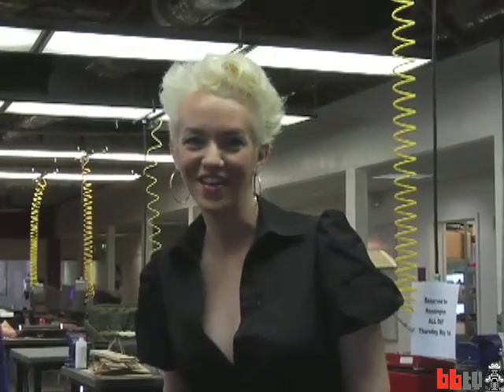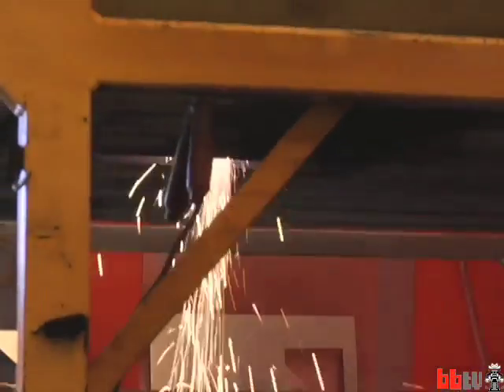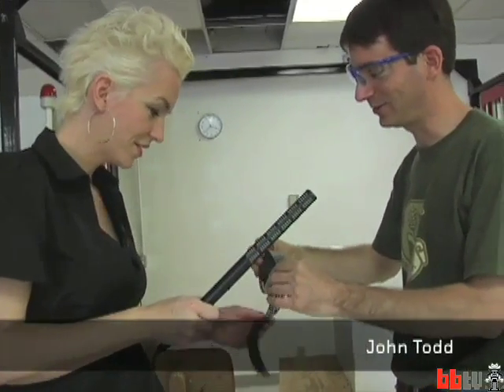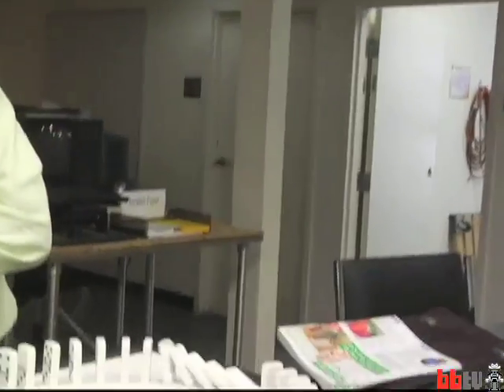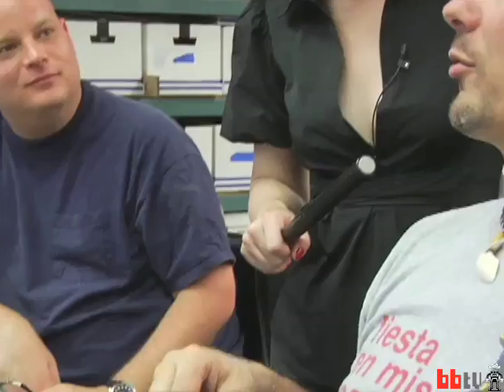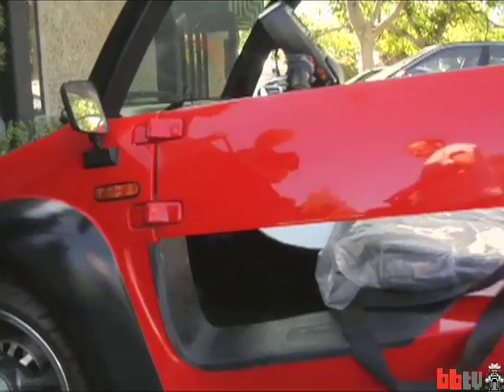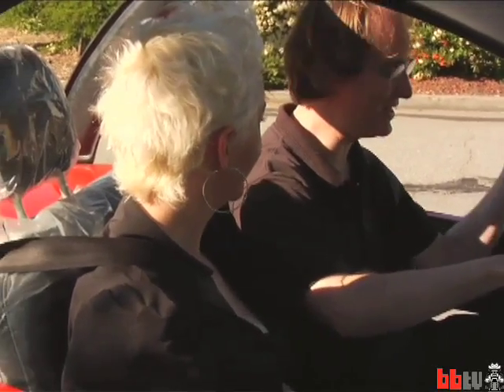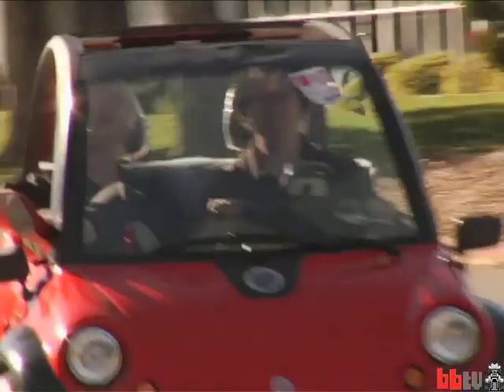TechShop: a community tinkering space (BBtv)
Today on Boing Boing tv, Xeni visits TechShop, an open-access public workshop that's kind of like a health club with heavy machinery and sparks instead of treadmills. Tinkerers, inventors, and hackers pay a membership fee, and in turn receive access to professionally-maintained gear, workshops, mentors, and a community of like-minded makers.

Currently there is only one site in Silicon Valley, and it opened in 2006. But founder Jim Newton (a lifetime maker, veteran BattleBots builder and former MythBuster) plans to open a number of locations around the US -- and eventually, the rest of the world.

John Todd, who you'll meet in this episode, wrote this article about the membership-based machine and fabrication shop in a recent edition of Kevin Kelly's Cool Tools zine. Snip:

    I've been a member since before TechShop really even started, back when it was just some guys passing out flyers trying to gauge interest. For $100 a month, members can use any tool in the shop on which they've received training. MUCH cheaper than buying your own gear. The list of equipment is pretty extensive, too, and new items are arriving frequently (like a new hot-wire foam cutter).

John shares an additional note with BBtv about the company's business model:

    TechShop is unusual in the way it's funded - community members are the financial backers. To date, TechShop has been funded by taking loans from members and repaying them at a nominal rate. Typically backers contribute $25k and up, and are then paid back over several years. There is an "A" round being raised now to fund the nationwide expansion, and the first funding source again is going to be the community instead of focusing on traditional VC sources. It's an unusual way to keep members excited about what they do at TechShop, and to keep them focused on making the whole experience better. Jim Newton (CEO) and Mark Hatch (COO) are looking for additional interested people who want to become members and funders - contact TechShop for details.

In part two of today's episode, we take a joyride in a three-wheeled electric car.